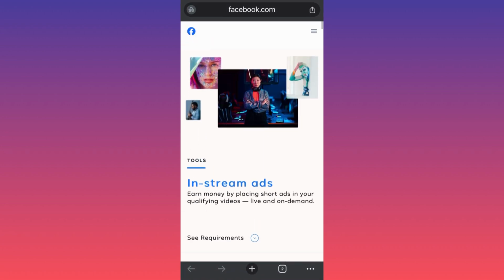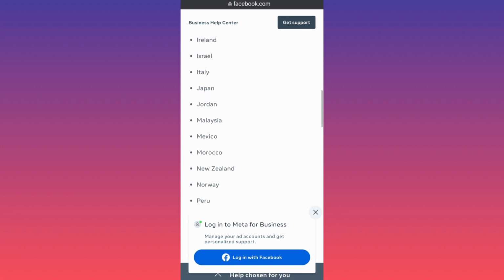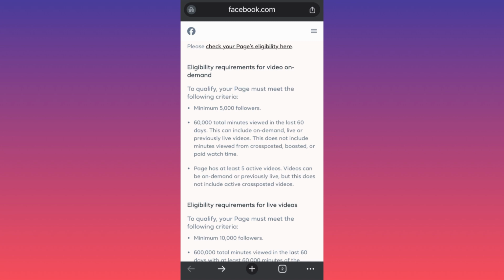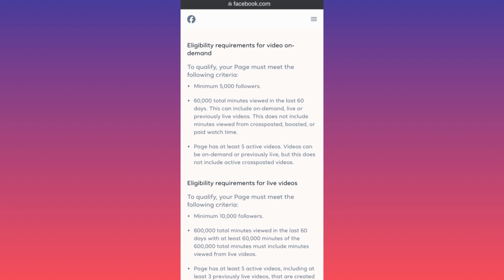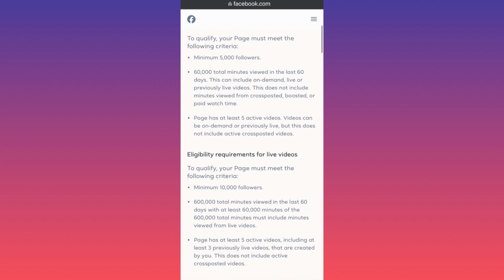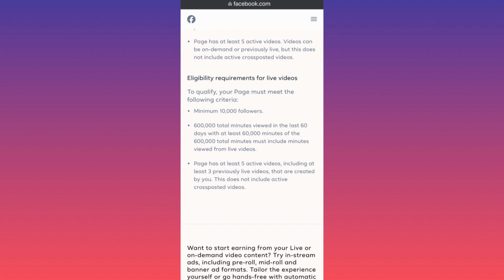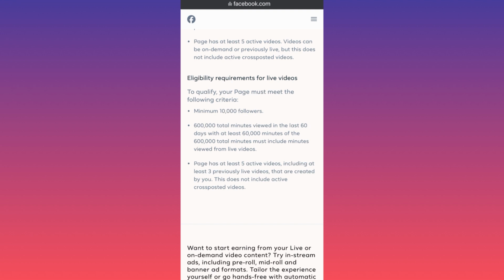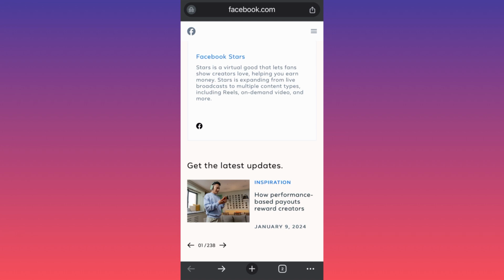Facebook Reels Monetization in 2024 (Step by Step)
In this facebook reels monetization tutorial video you will learn how to make money with facebook reels and how to make money with ads on reels facebook as well as everything about ads on reels facebook monetization. In this tutorial video, you will gain insights into Facebook Reels monetization, exploring how to generate income through ads on Facebook Reels. The video covers the process of making money with Facebook Reels and provides comprehensive information about monetization opportunities within the platform.

📚Elon Musk's Secrets to Success:

📚Maximize Results with GPT-3: